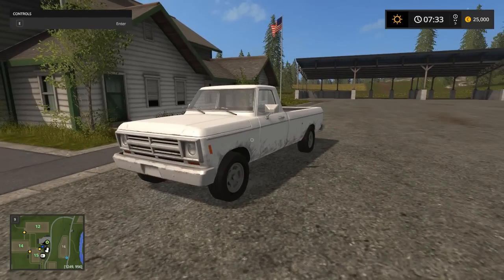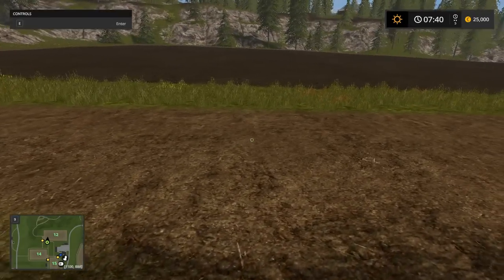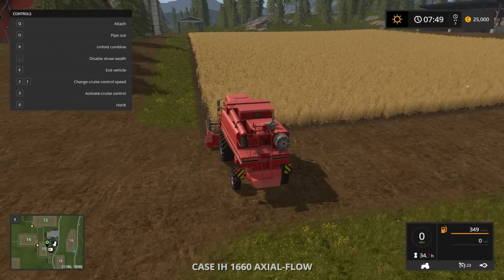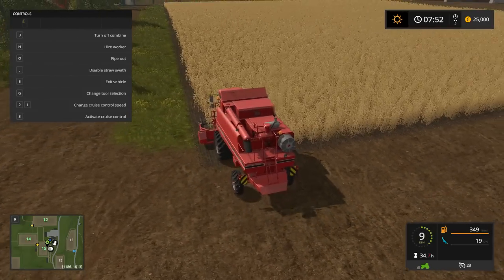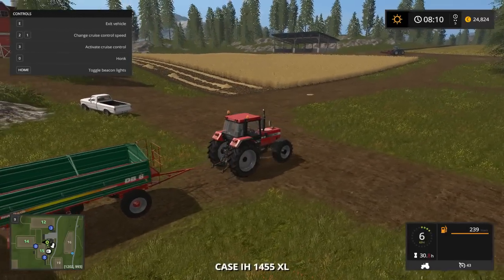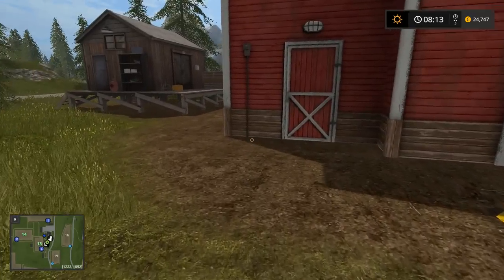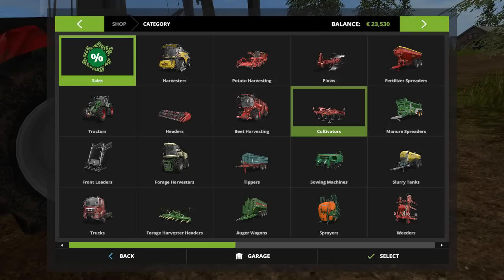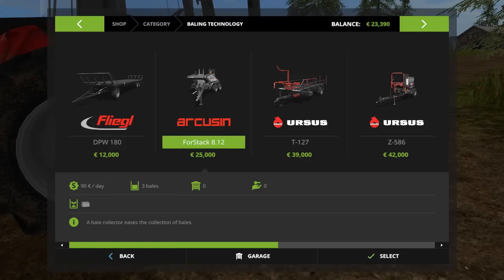Farming Simulator 17 STARTING THE SPARKS FARM EP.1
Time to start the Farm! We'll be doing a series of videos of day to day progress of the farm! And we'll be starting a logging operation to!

Game Can be Bought From the Steam Store.